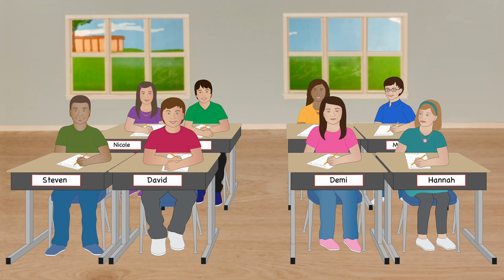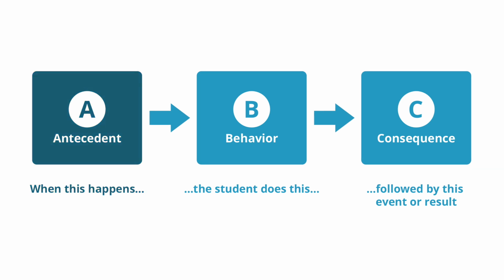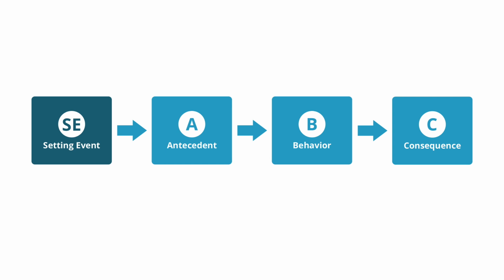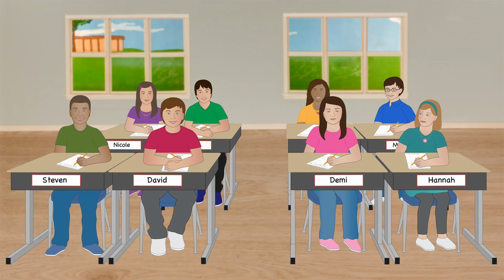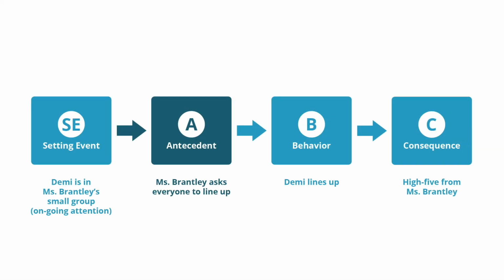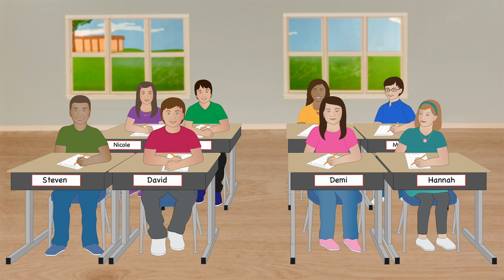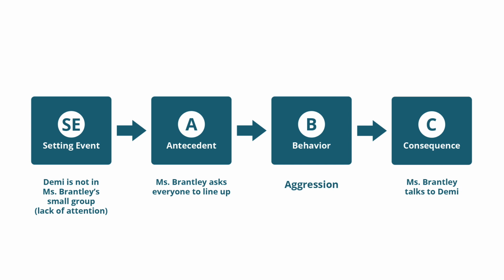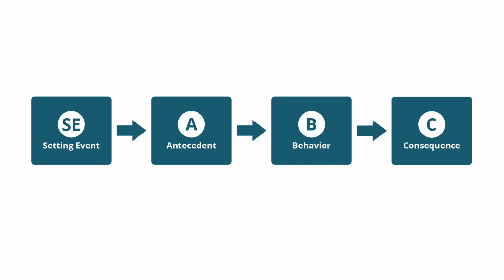FBS 4 ABCs of Behavior